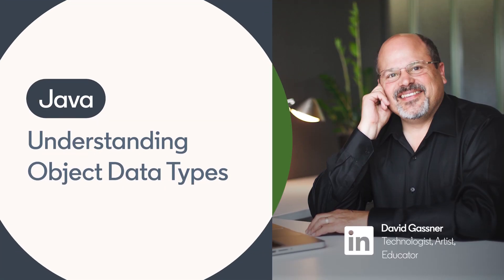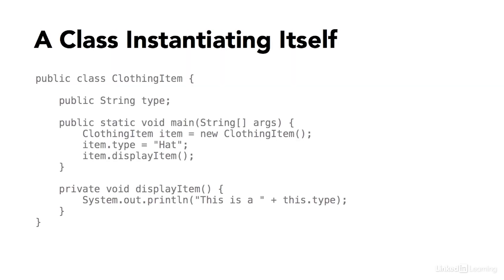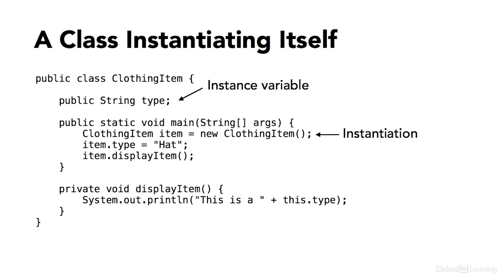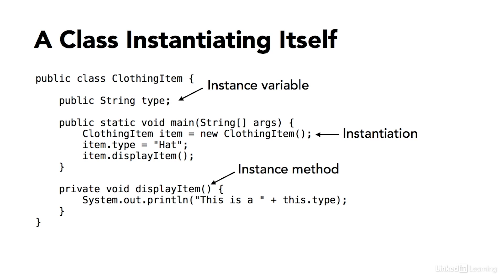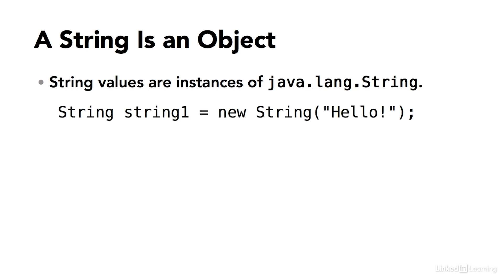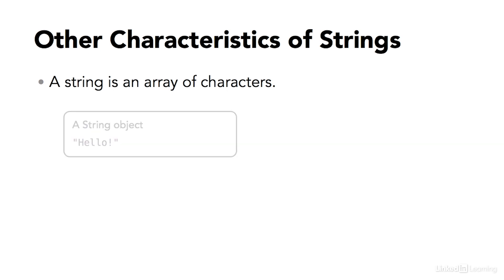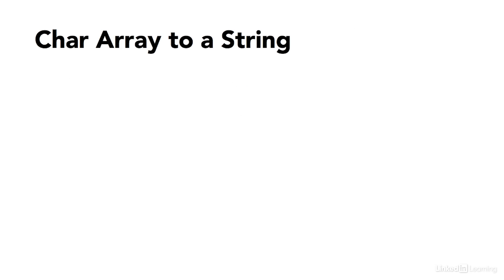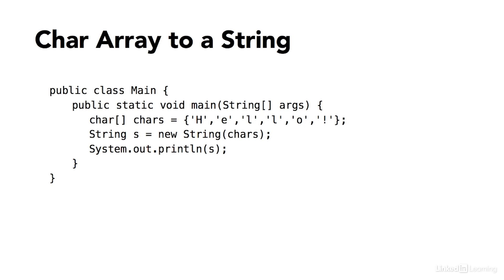Java Tutorial - Understanding object data types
Learn how to work with Object Data Types in Java. Explore more Java courses and advance your skills on LinkedIn Learning

This is an excerpt from "Java 8 Essential Training," a course on LinkedIn Learning taught by David Gassner. David is a technology professional with over 30 years experience as a software developer and architect.